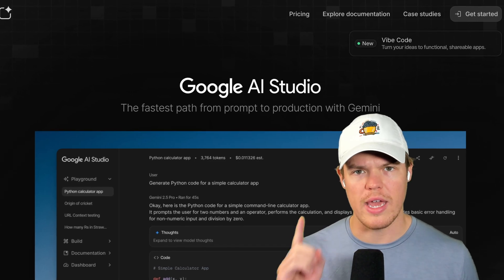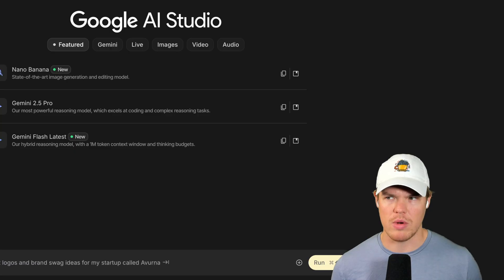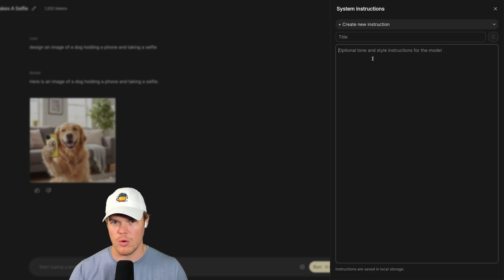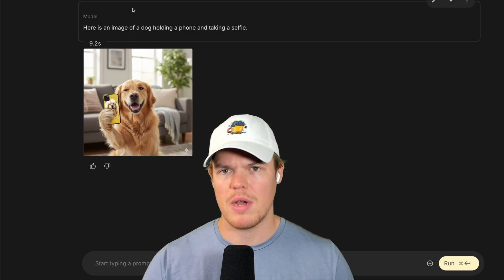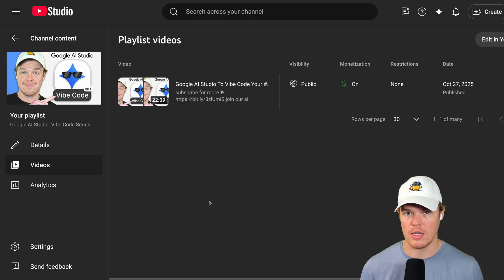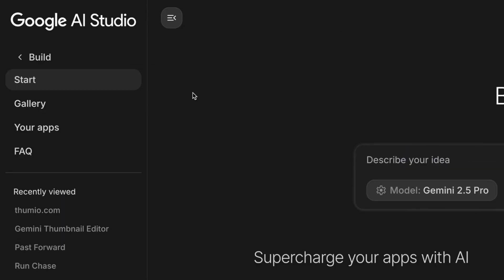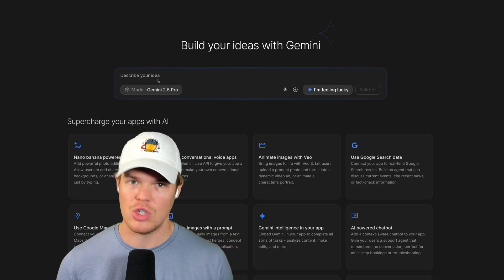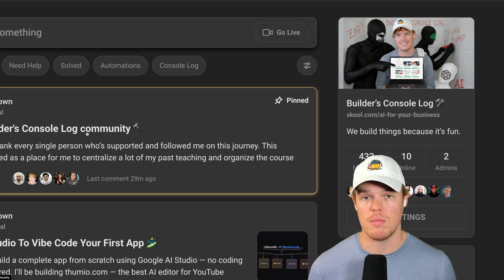How To Use Google AI Studio For Beginners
Start building with the API today ... Our state of the art models, excellent at coding, reasoning, creative writing, and multimodal capabilities. Gemini. Imagen.